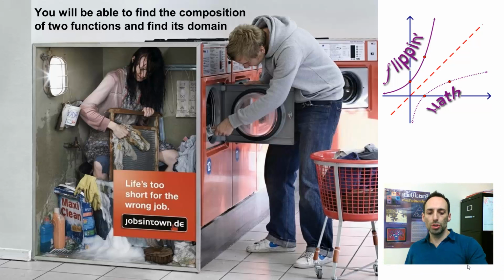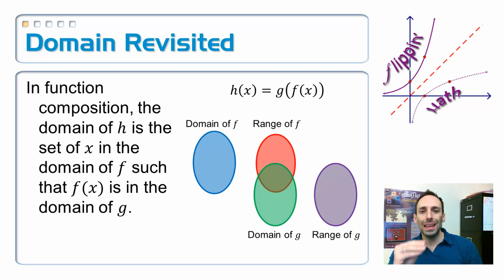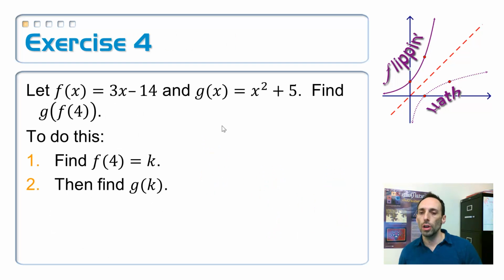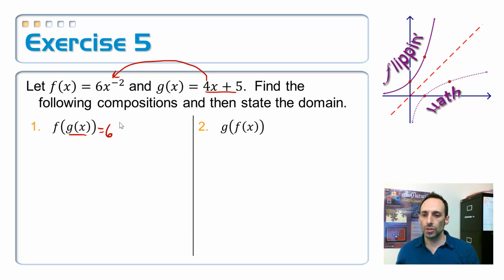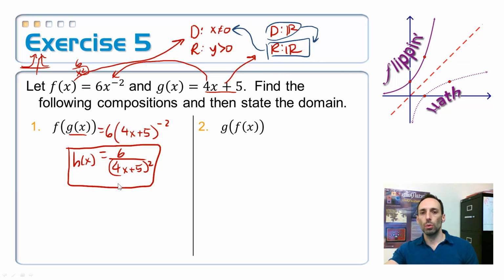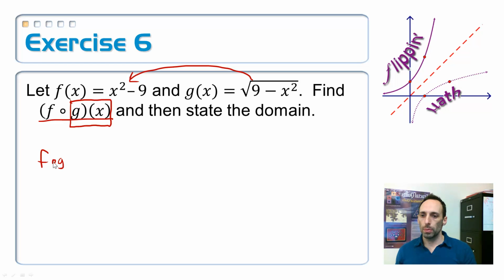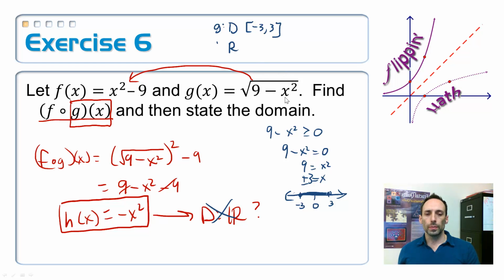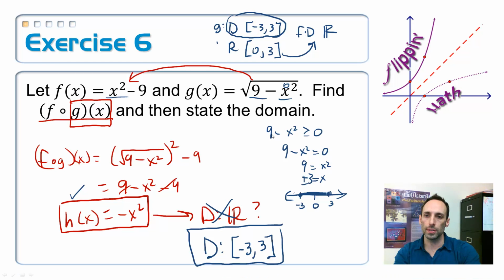6.3: Function Ops and Composition, 2a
Objective 2a:  You will be able to find the compostion of two functions and its domain